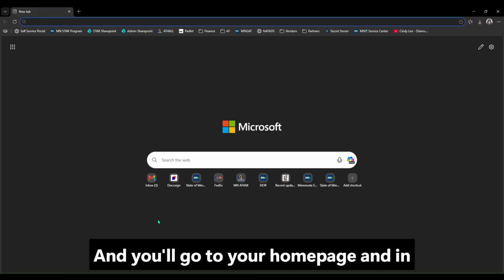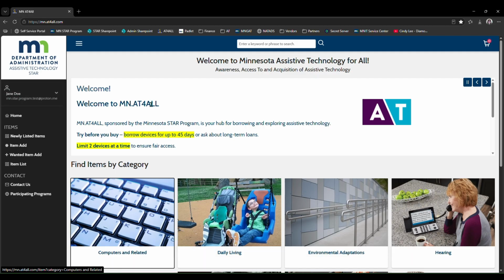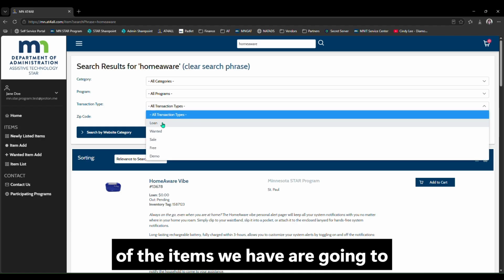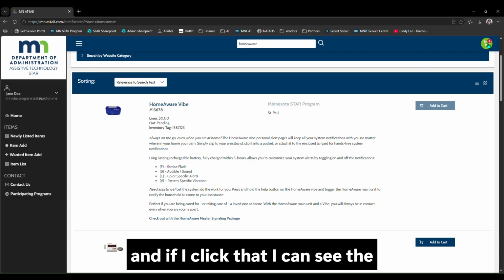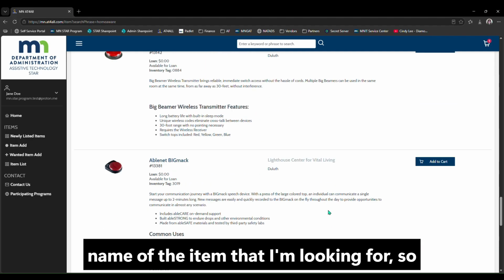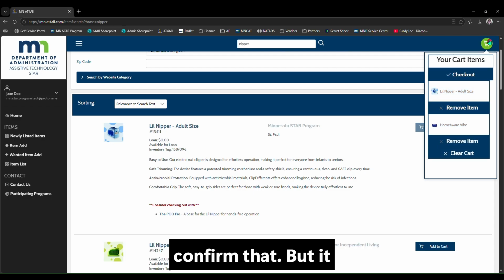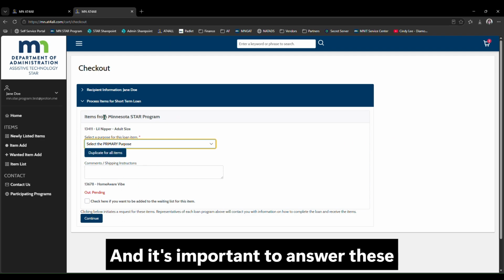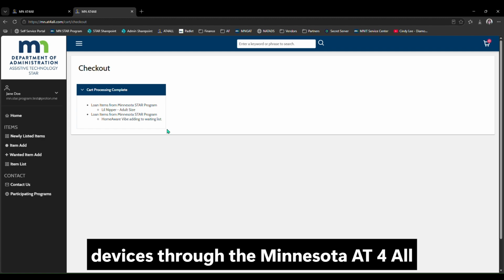How to Check Out Devices on the Minnesota AT4ALL Website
This is a captioned video tutorial explaining how to check out devices using the Minnesota AT4ALL website.